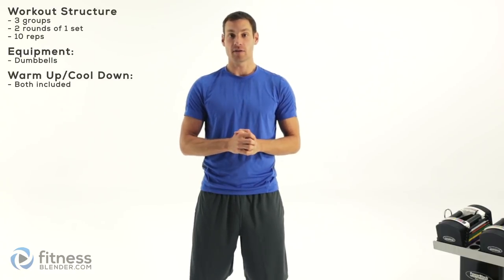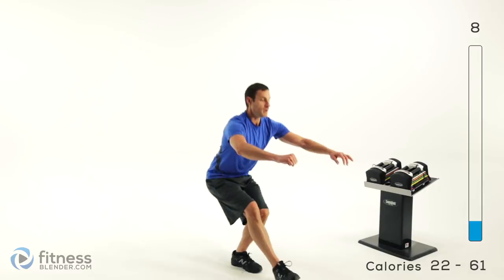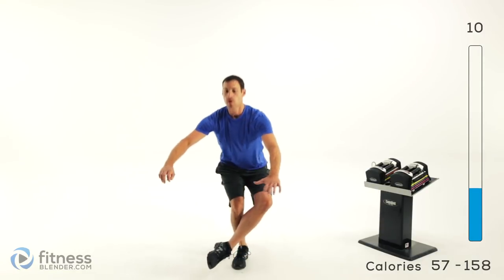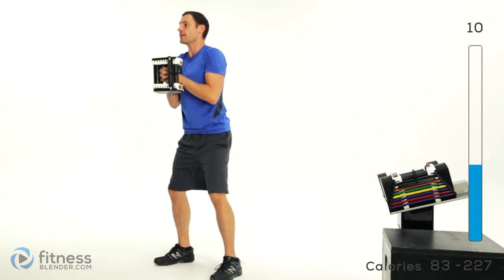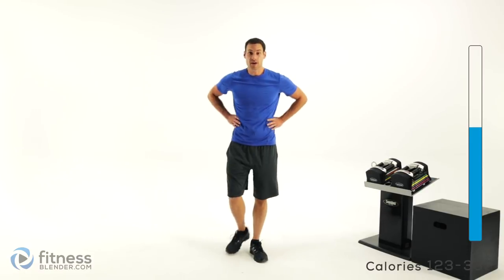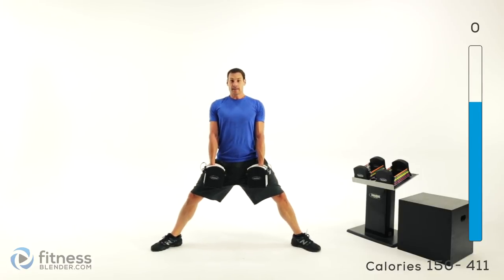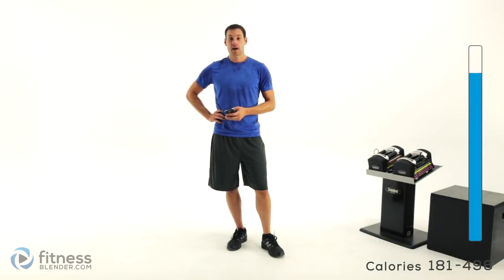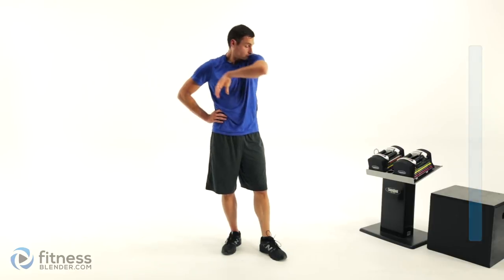At Home Lower Body Strength Workout - Dumbbell Workout for Butt and Thighs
Get the printable workout + benefits and tips on how to use this routine for best results @